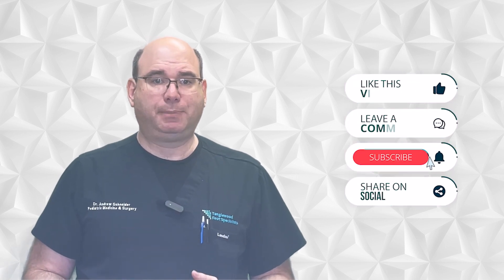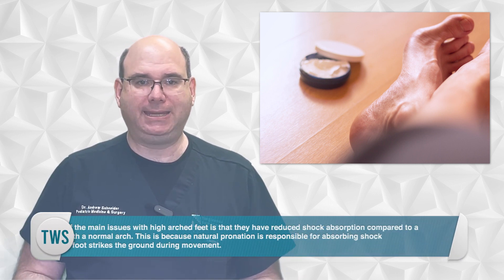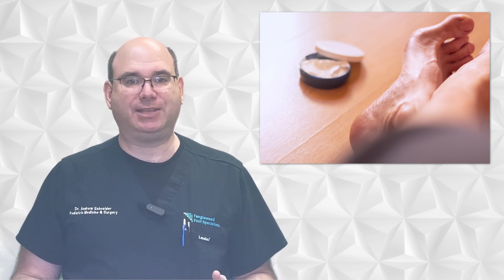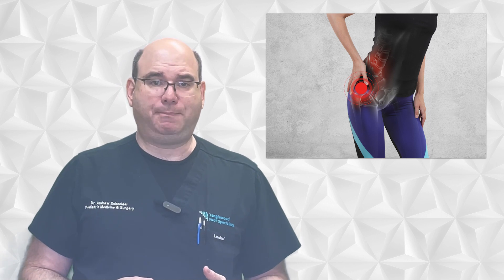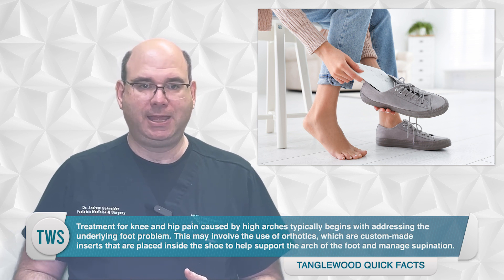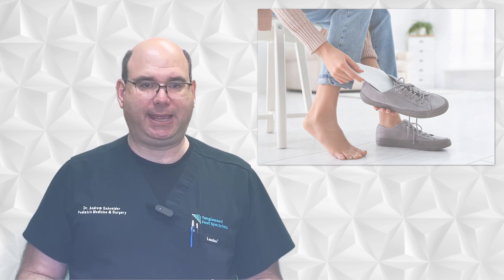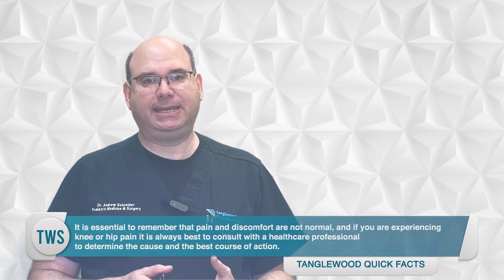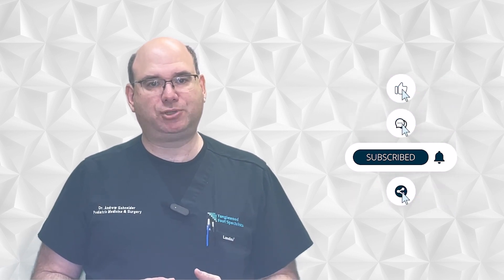Can Your High Arched Feet Cause Knee or Hip Pain?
Many people believe that having high arches is better for their feet. However, Houston Podiatrist Dr. Andrew Schneider is here to shed some light on the matter. A high arch, also known as pes cavus, is a condition where the arch of the foot is abnormally high and can lead to a range of foot and ankle problems, as well as pain in other areas of the body like the knee and hip.

The main issue with high arched feet is reduced shock absorption, which can cause increased stress on the joints and result in knee and hip pain. Additionally, high arches tend to supinate or roll outward, leading to a chain reaction of overuse injuries and increased stress on the knee joint. Supination can also cause the pelvis to rotate forward and result in hip pain.

The best course of action for treating knee and hip pain caused by high arches begins with addressing the underlying foot problem. This may involve the use of custom orthotics to support the arch of the foot and manage supination. Physical therapy may also be used to improve muscle alignment and reduce pain. Wearing proper shoes, performing stretching and strengthening exercises, maintaining a healthy weight, and modifying running techniques can also help prevent knee and hip pain due to high arches.

If orthotics don't help with knee or hip pain, it's possible that the knee or hip has developed a primary issue like arthritis. In these cases, Dr. Schneider recommends seeing an orthopedist for a proper diagnosis and treatment plan. Remember, pain and discomfort are not normal and it's always best to consult with a healthcare professional if you're experiencing hip or knee pain.

At the end of the day, high arched feet can be treated and individuals can live a pain-free life.

0:00:00 Exploring the Impact of High Arches on Knee and Hip Pain
0:01:06 Treatment of Knee and Hip Pain Caused by High Arches
0:03:32 High Arches: Causes, Treatment and Prevention of Foot, Knee, Hip, and Back Pain